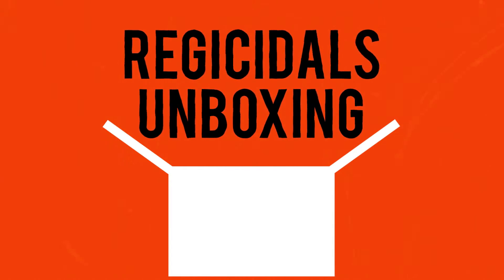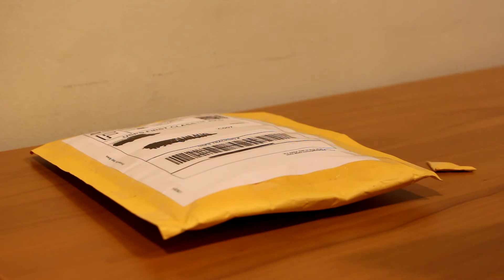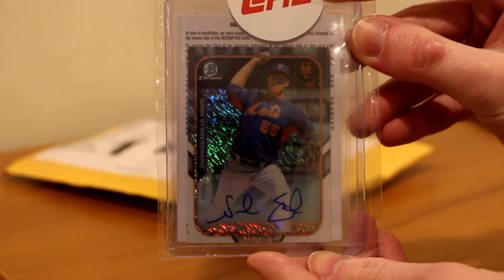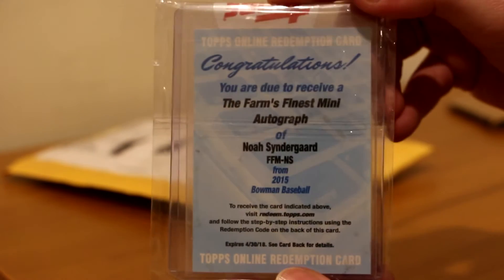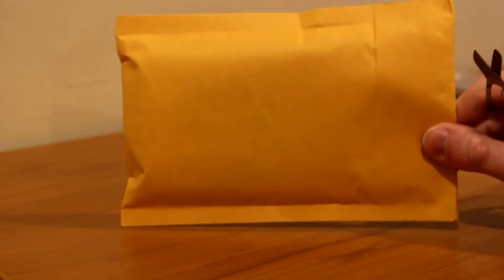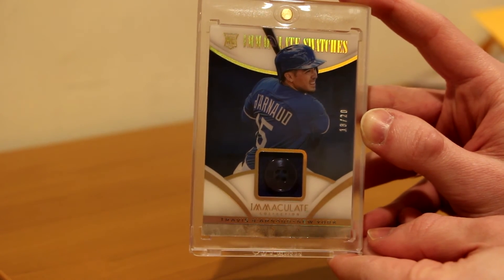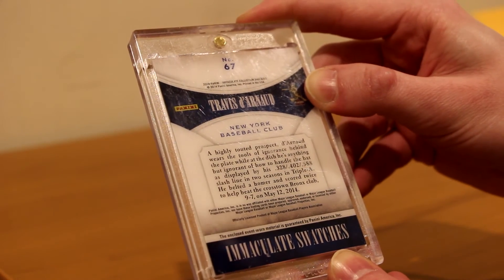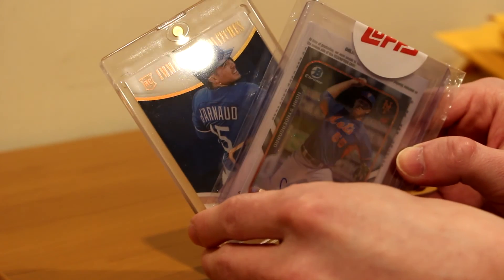Mail Day #2: Kgsportscards Pick-ups!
Today I open two packages from the mail! Both of these cards came from the Kgsportscards Facebook group.

Thank you Kris for allowing me to be a part of it!